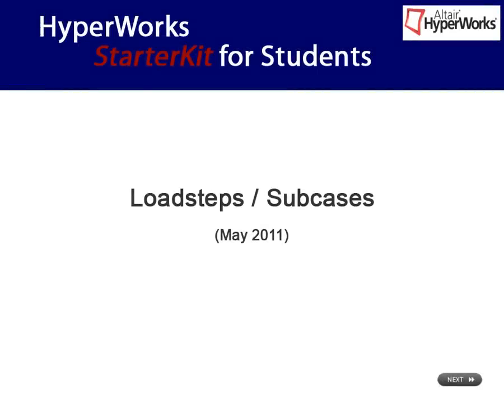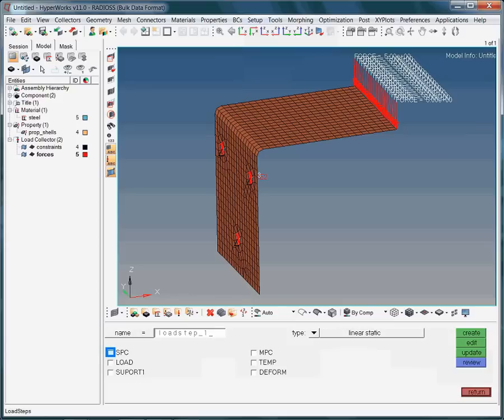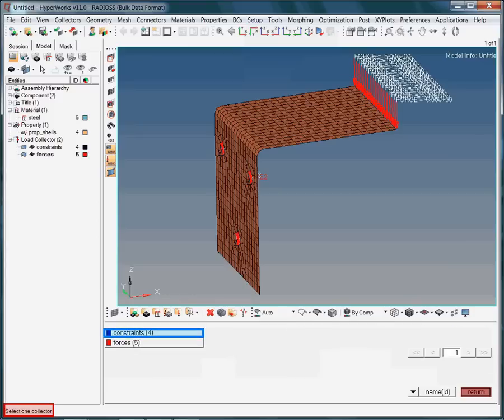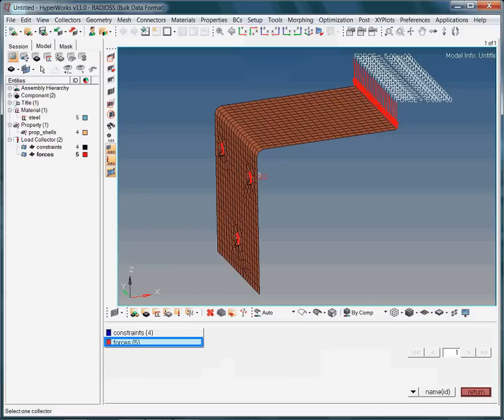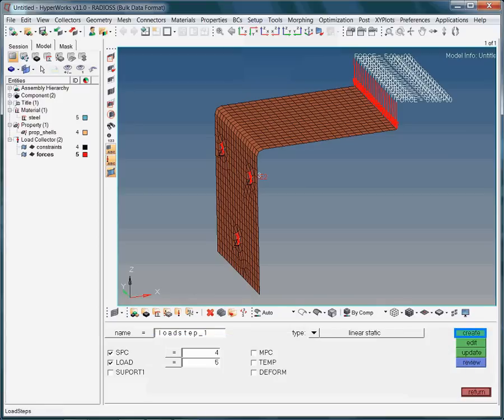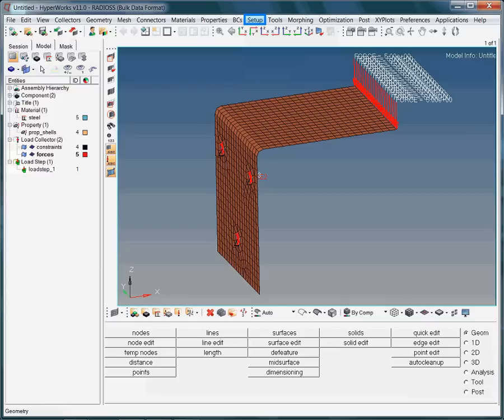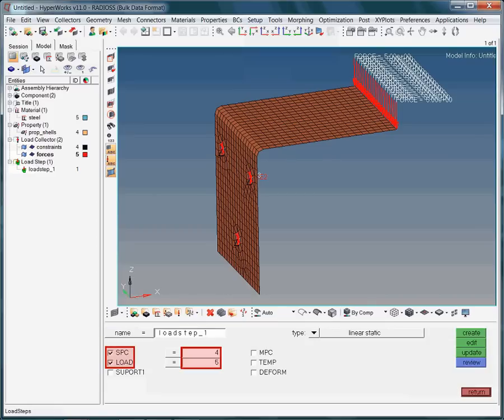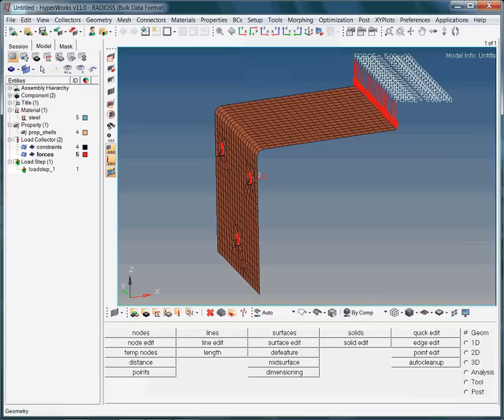How to define a loadstep